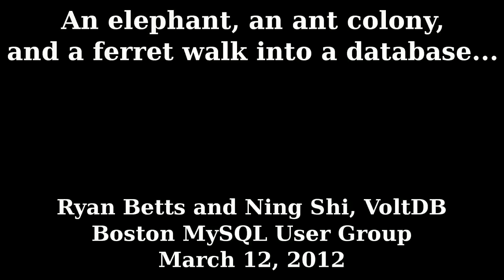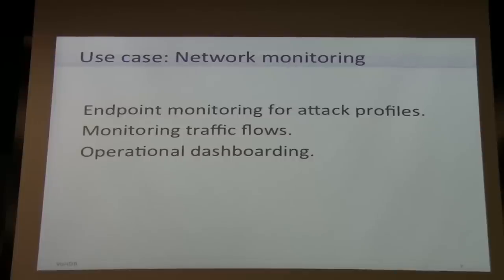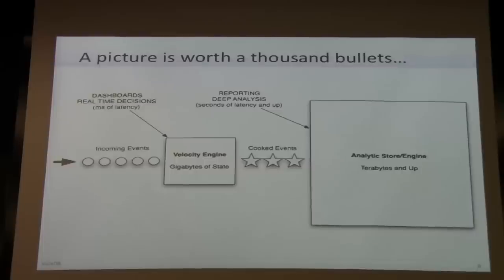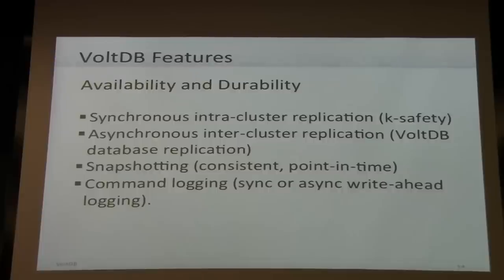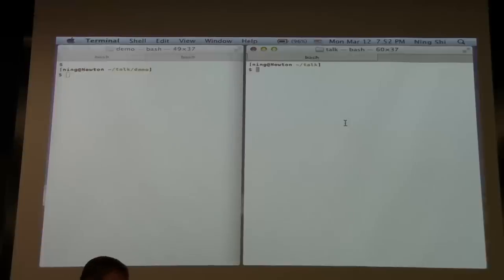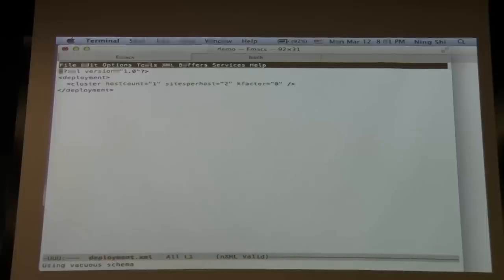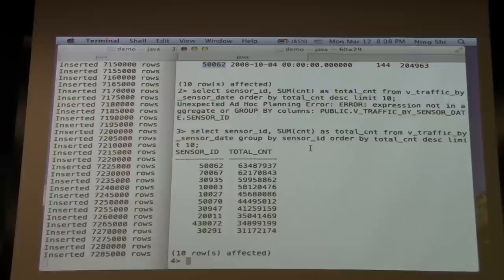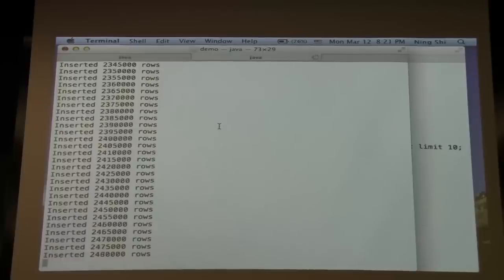VoltDB: An elephant, an ant colony and a ferret walk into a database...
Ryan Betts and Ning Shi give a talk and demo of VoltDB at the Boston MySQL User Group, March 12, 2012